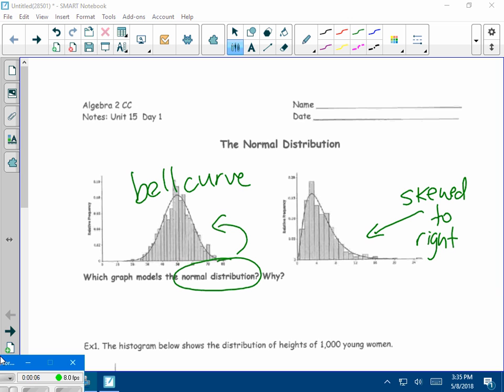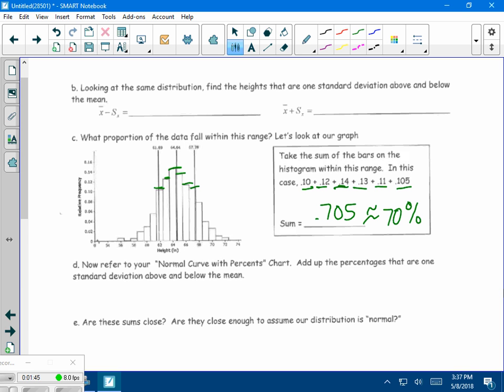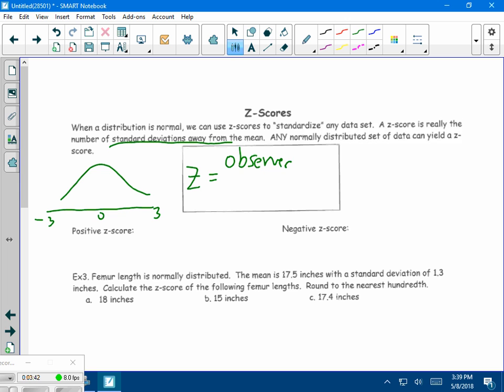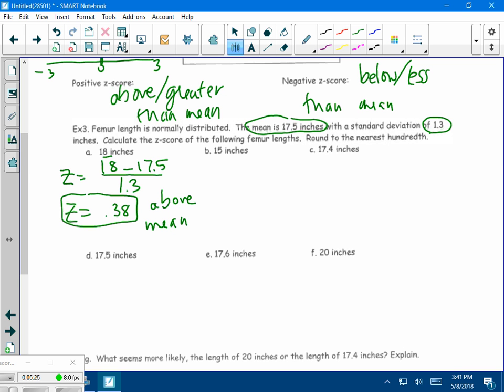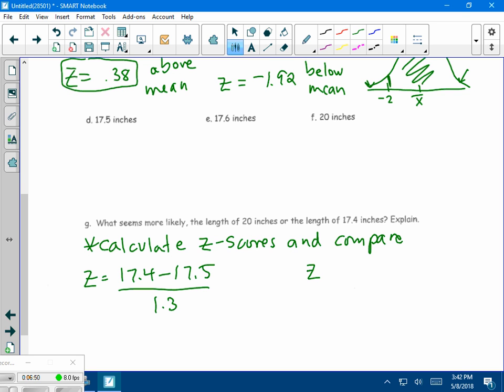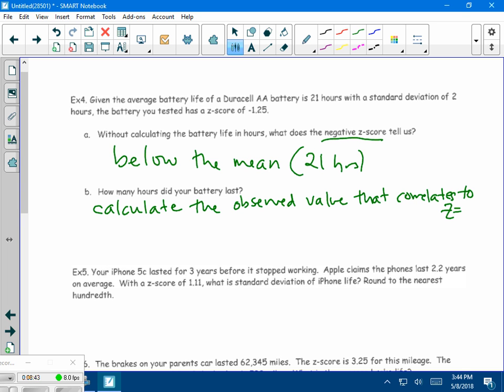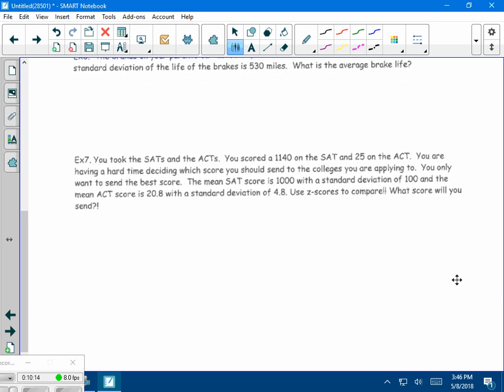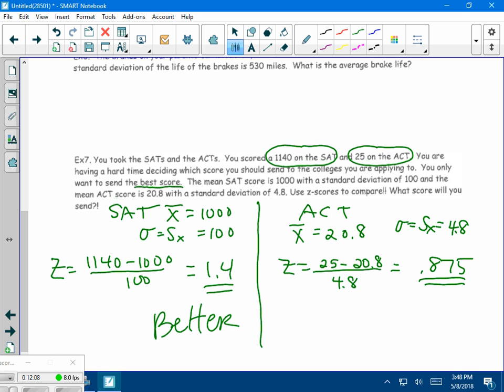A2 Notes 15 1 overview